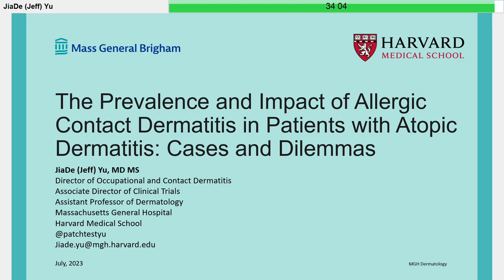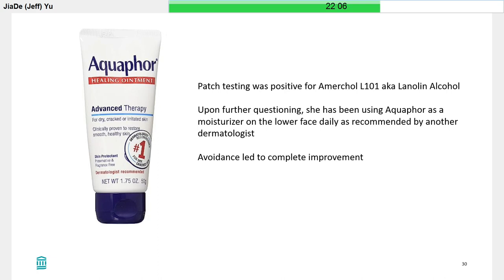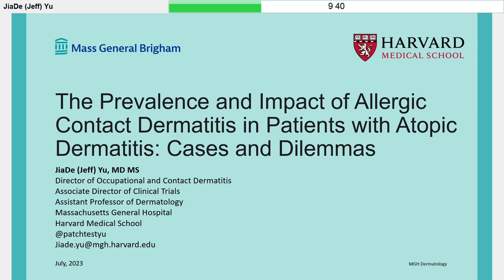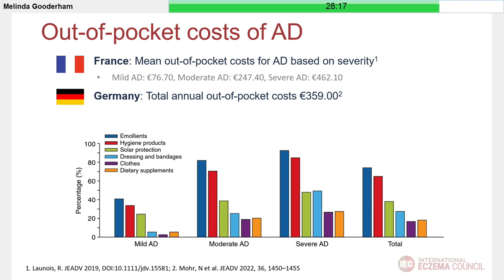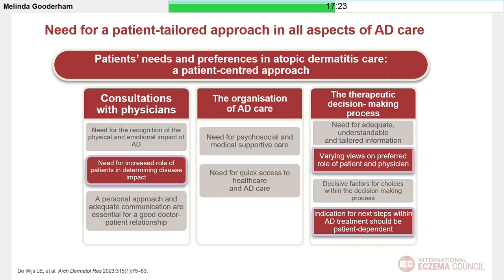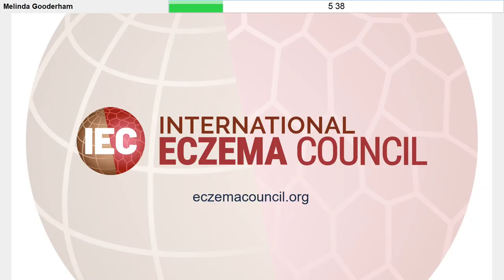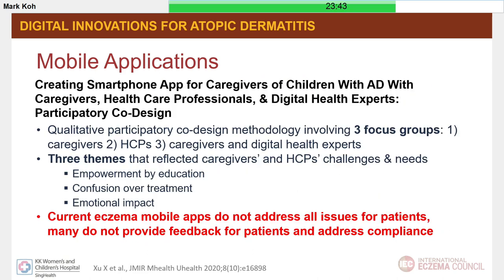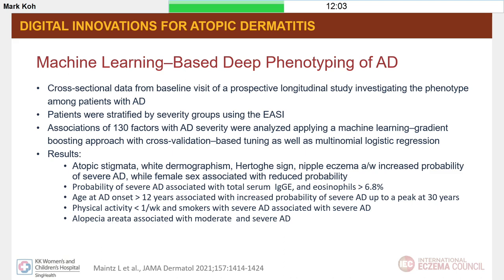WCD 2023 IEC Global Perspectives in AD Non Atopic Challenges in AD Patients Part 2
Global Perspectives in AD: Non-Atopic Challenges in Atopic Dermatitis Patients at WCD 2023 | July 3, 2023 8:30-12:30 pm SGT | Suntec Singapore Convention & Exhibition Centre | Singapore | Room: Level 3 - Summit 2

The Prevalence and Impact of Allergic Contact Dermatitis in Patients with Atopic Dermatitis: Cases and Dilemmas | Jeff Yu, MD | IEC Associate | Mass General Hospital, Harvard Medical School, Boston, MA, USA | Timestamp 0:20 through 31:27

From the Patient’s Perspective: A Global Look at Non-Atopic Patient Burdens in AD | Melinda Gooderham, MSc MD FRCPC | IEC Director | SKiN Centre for Dermatology, Ontario, Canada | Timestamp 31:28 through 1:04

Digital Technologies as Adjuncts in the Diagnosis and Treatment of Atopic Dermatitis | Mark Koh, MD | IEC Councilor | KK Women's & Children's Hospital, Singapore | Timestamp 1:05:52

Closing Remarks and Adjourn | Jeff Yu, MD | IEC Associate | Mass General Hospital, Harvard Medical School, Boston, MA, USA